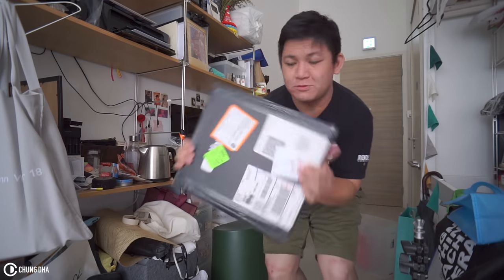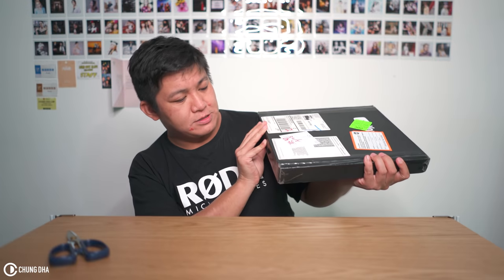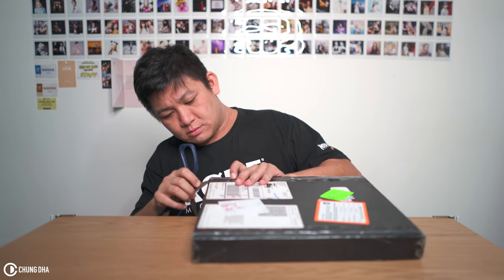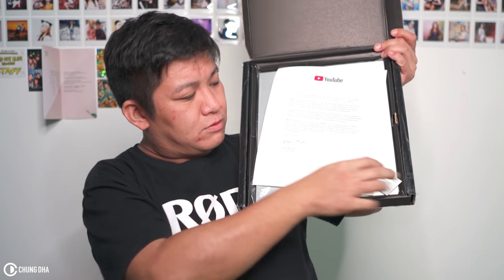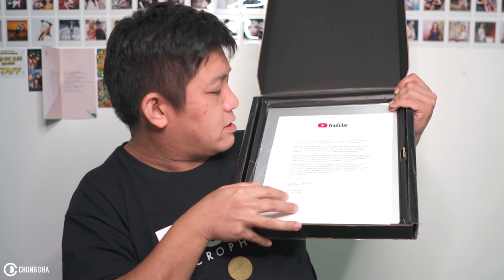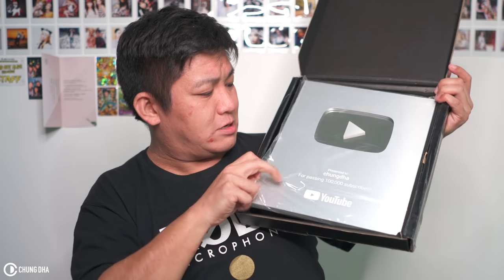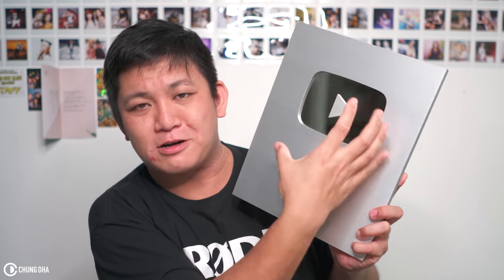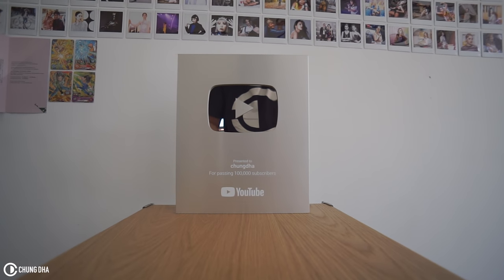Silver Play Button 2018 unboxing by Chung Dha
I have reached 100.000 subscribers and today had received a special package from Youtube, the Youtube Creator Award Silver Play button!!!

I could not have done this without all the help from my Subscribers, as a big thank you and also because my birthday is coming up. I have a special giveaway, I will be giving away one 1 year free subscription to Adobe Creative Cloud, so make sure you join the fam and be subscribed to my channel.

Honestly didn't knew they have change the entire design of this award and make it into a large metal plaque. I will make a box for this award to be placed into though as it being metal and also looks like easy to get dust on it.